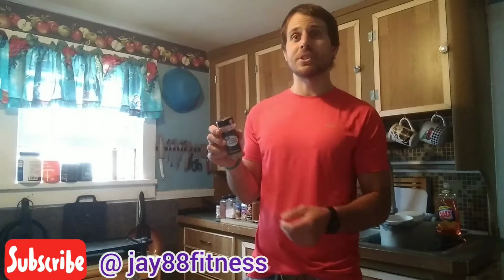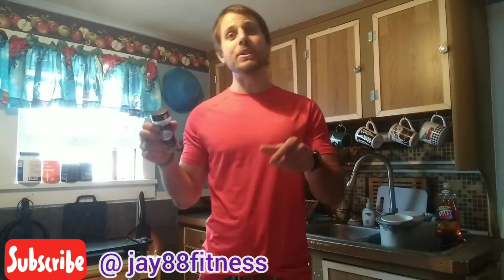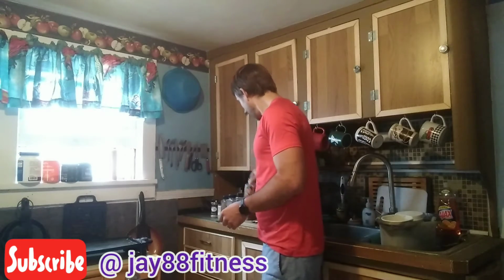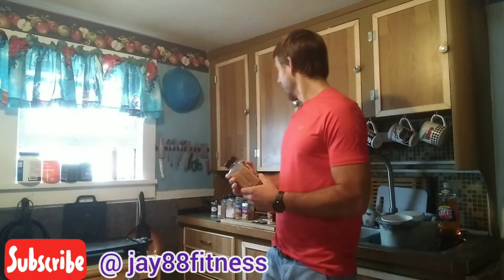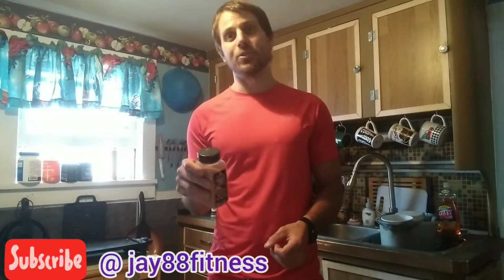Top 10 BEST ways to SEASON chicken breast thighs and drumsticks seasoning delicious juicy healthy